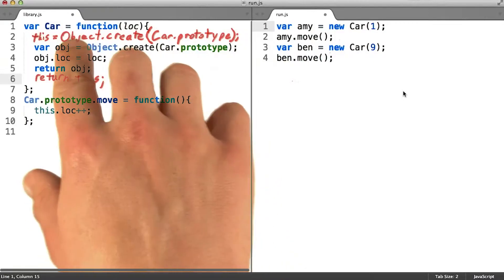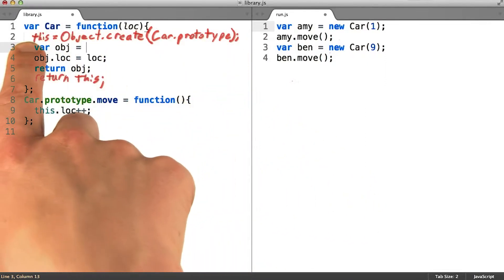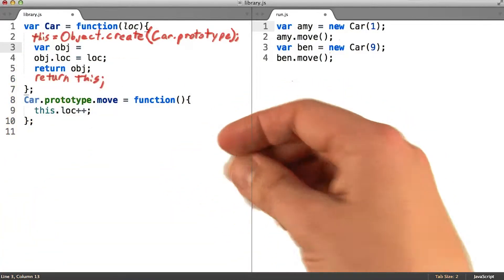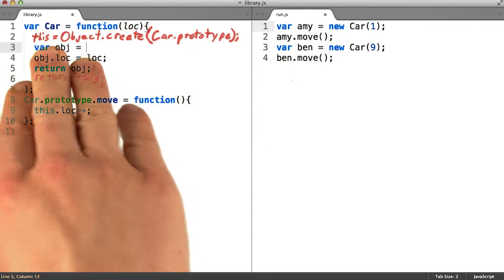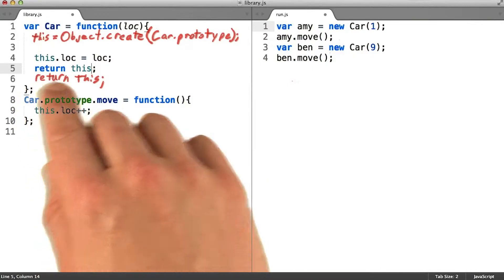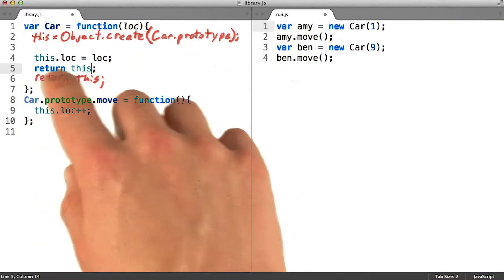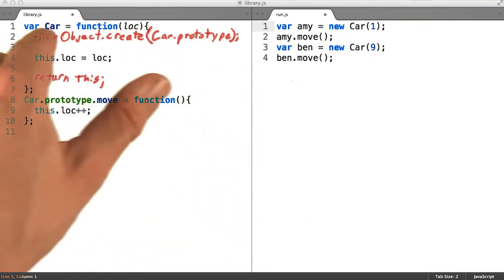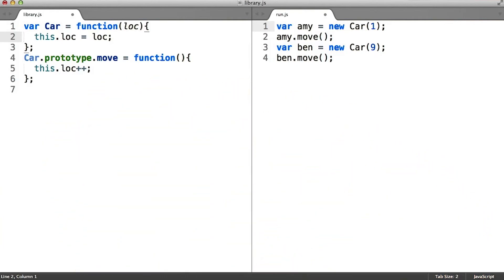Constructor Mode - Object-Oriented JavaScript